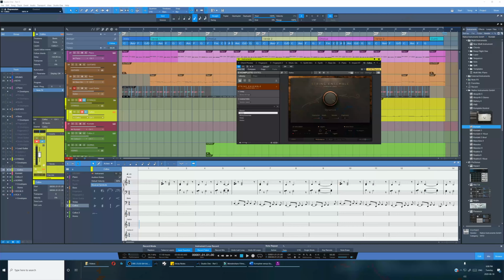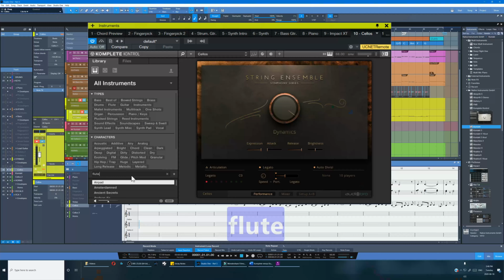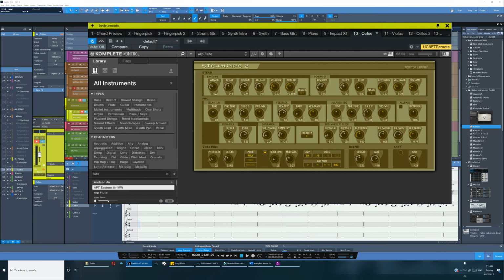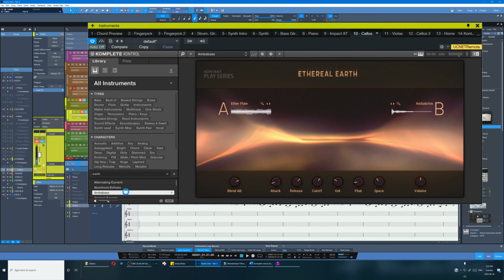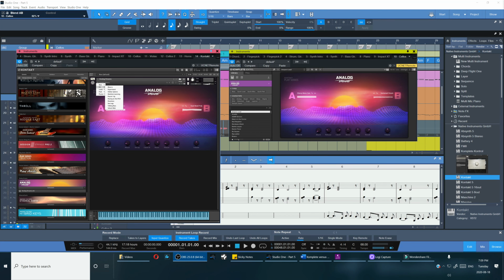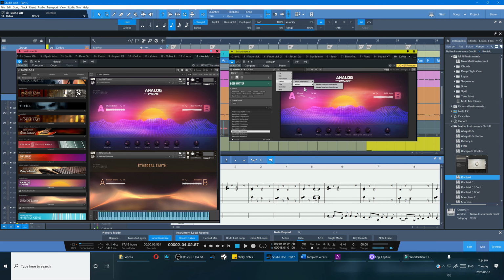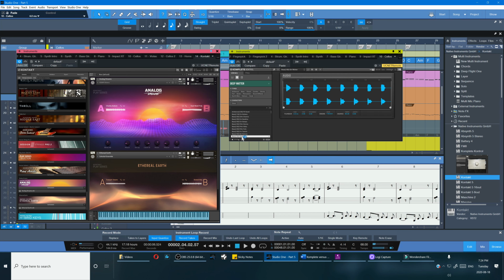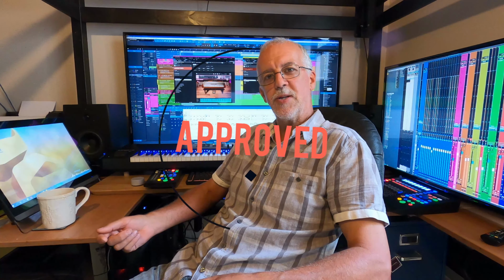Komplete Kontrol & Kontakt and why you need BOTH!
In this tutorial, I show the differences between Komplete Kontrol and Kontakt and why they compliment each other by design.